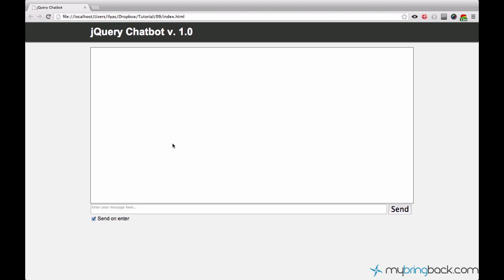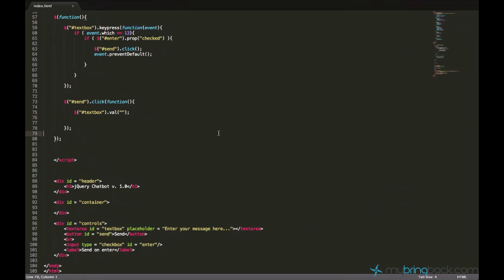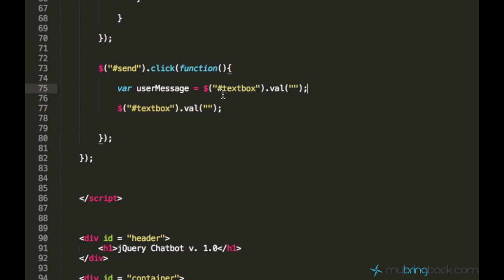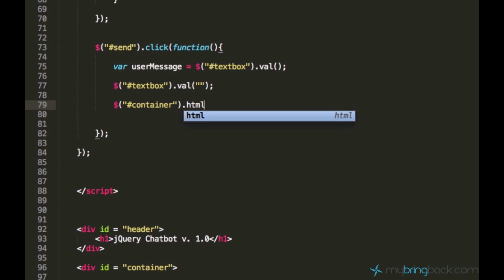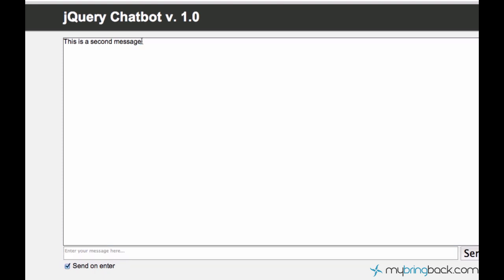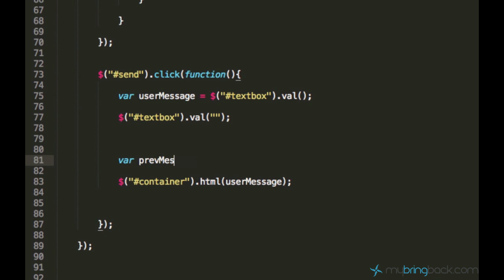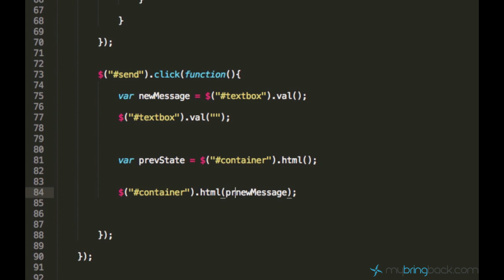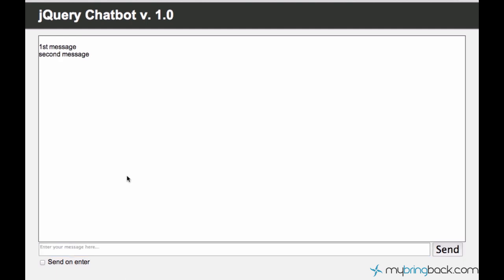jQuery and AJAX Tutorials 9 | Sending Messages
"For now our chatbot doesn't do anything, we type a message into the textbox, press enter and don't see any result.

Let's change it in this tutorial. Our goal for this tutorial is to make the user message appear on the screen. The code for this feature will be although written in the "send" button click event, but thanks to the shortcut it will also run when we press enter. So, let's edit/update the $("send").click function!..."